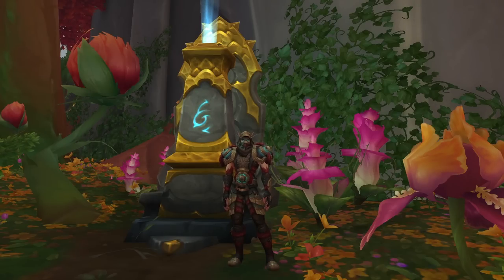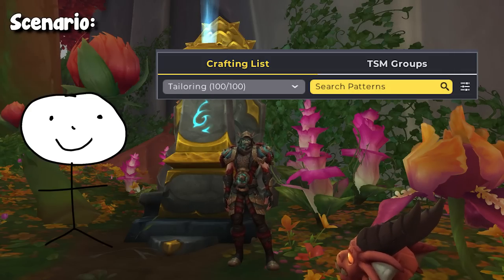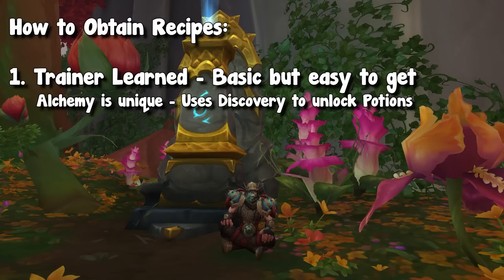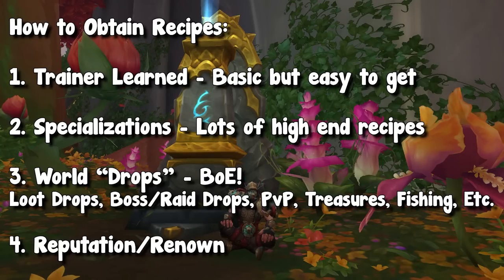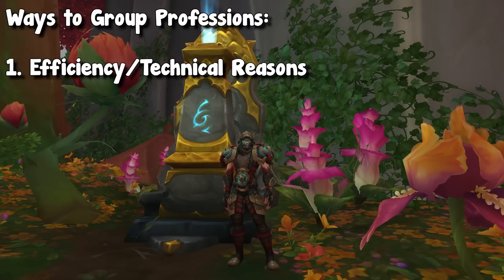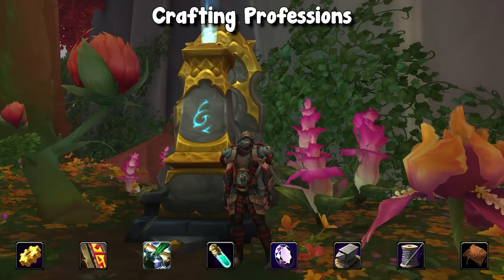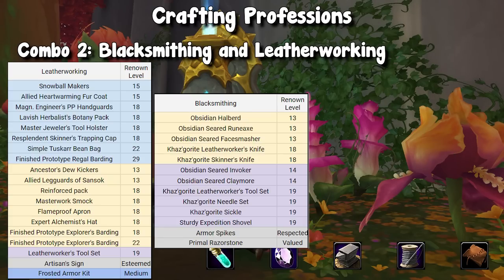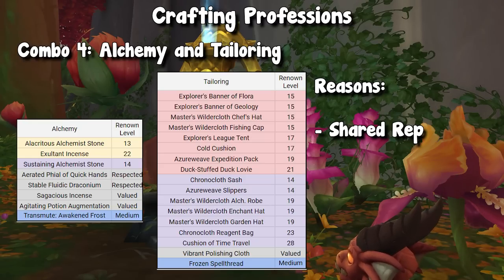Best Dragonflight Profession Combos & Recipe Breakdown #3 | WoW Gold Making Guide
This video goes over how to unlock different profession recipes. Gaining these non-trainer recipes are super important so you are able to max out your crafting potential! We also talk about potential profession combos you can do so you can make sure you can rep grind most efficiently! Let me know what combos you are using in DF!

0:00 Intro
1:10 Video Overview
1:55 Scenario
3:20 Why are Recipes Important
4:55 How to Obtain Recipes
8:16 Faction Breakdown
9:25 Reputation Recipe Breakdown
10:57 Profession Combos
22:20 Outro